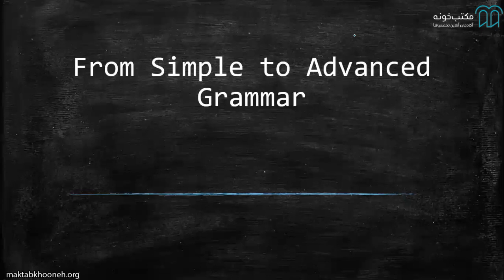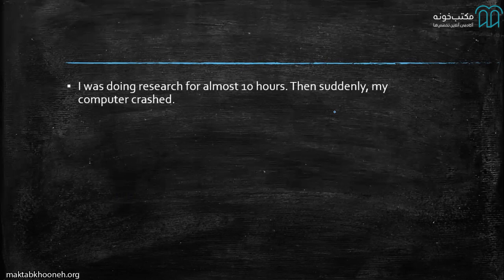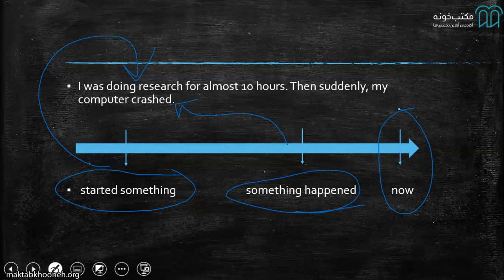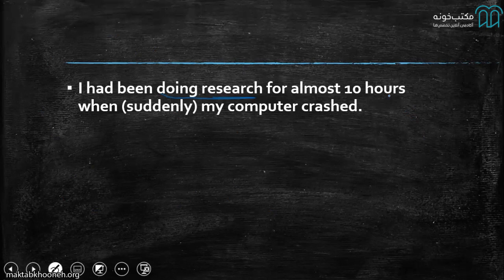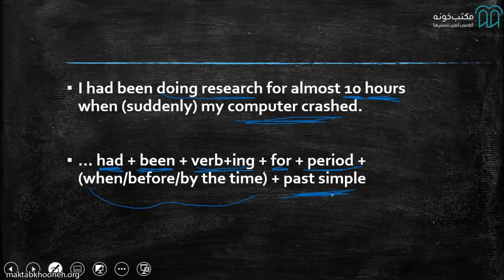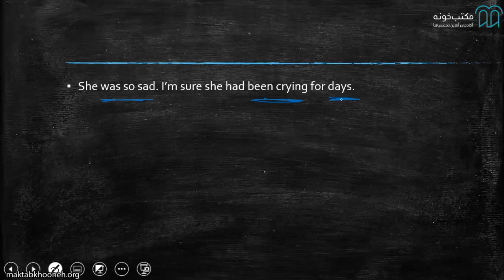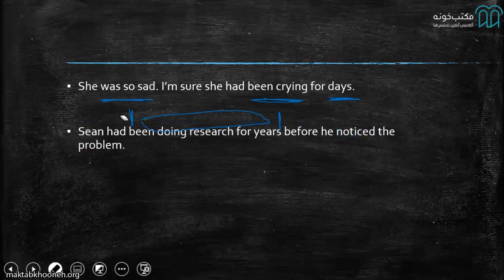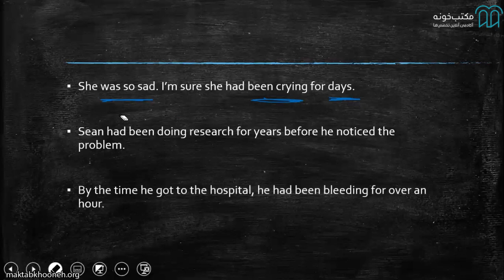آموزش گرامر مقدماتی تا پیشرفته قسمت ۴